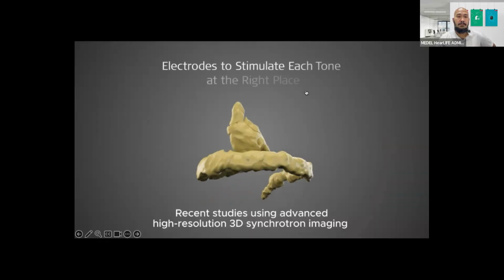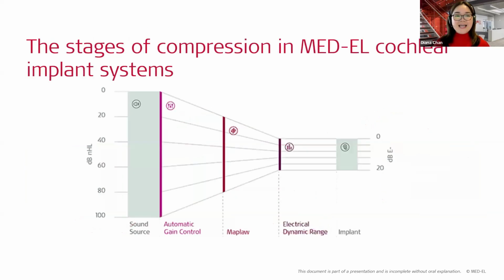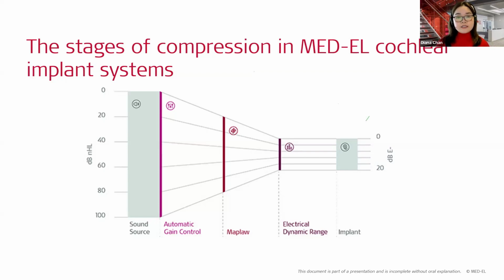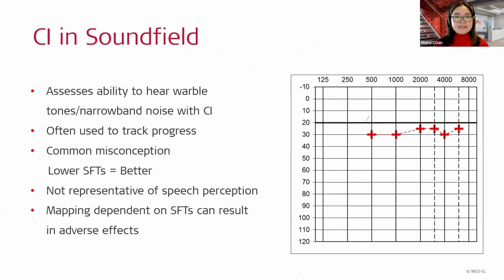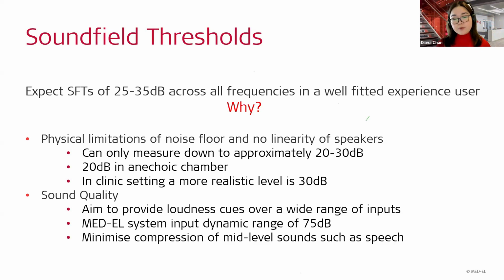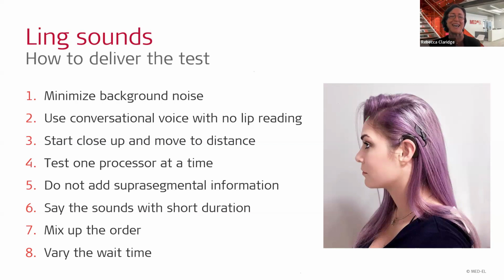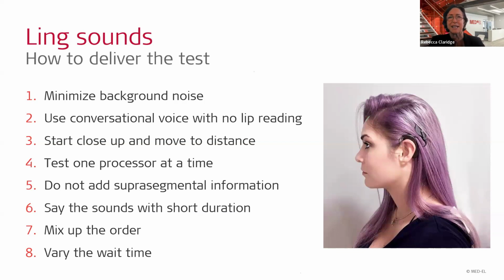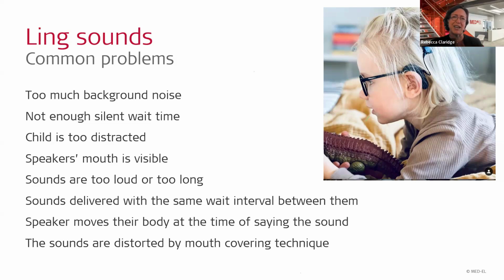Part 2: The Ling's Soundtest and it's implications to mapping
Continuing the webinar discussion, the presenters elaborate on the critical role of the battery of tests used for validating cochlear implant (CI) performance. They stress that no single test can fully determine the benefit derived from the device. Each test is a crucial piece of a larger puzzle that helps paint a comprehensive picture of what the CI user experiences with their hearing implant.

Further explaining the nuances of electrical hearing, they discuss the narrower dynamic range of electrical hearing compared to normal hearing and the necessity for compression to allow CI users to access the wide dynamic range of everyday sounds. MED-EL utilizes a three-stage compression process in their systems, starting with Automatic Gain Control (AGC) which adjusts gain levels based on the sound environment to enhance speech understanding while maintaining clarity even when sudden transient sounds are present.

The webinar delves into the specifics of MED-EL’s compression techniques, including the Map Law which manages loudness growth and the Electrical Dynamic Range which sets the thresholds and maximum comfortable levels during mapping sessions. These settings are fine-tuned to provide CI users with a natural hearing experience, emphasizing the importance of achieving a balance where the technology provides clear and comfortable hearing without making system noise or low-level background sounds overly prominent.

The discussion also covers practical considerations in implementing these technologies, such as ensuring that sound processing mimics natural hearing as closely as possible and managing the input dynamic range to optimize users' auditory experience in various listening environments. The presenters highlight the importance of comprehensive testing, including speech perception tests alongside traditional soundfield thresholds, to accurately assess and enhance CI performance.

As the webinar continues, the presenters interact with the audience, discussing common pitfalls in administering tests like the Ling Sound Test and how to avoid them to obtain reliable and meaningful results. They emphasize the importance of the auditory environment during testing, ensuring that the sounds are distinct from background noise and that visual cues do not interfere with auditory ones.

The webinar is interactive, with moments of light-hearted discussion about personal experiences with hearing technology, providing a relatable touch to the technical content. The detailed explanations help the participants understand the complexities of CI technology and the thoughtful approach needed to optimize its use for each individual, ensuring that CI users can achieve the best possible outcome in their daily lives.